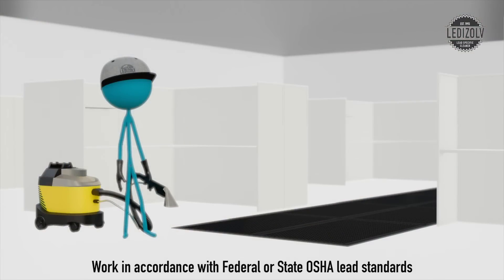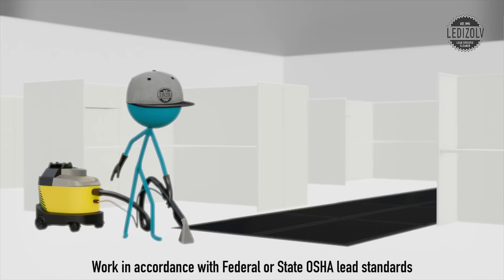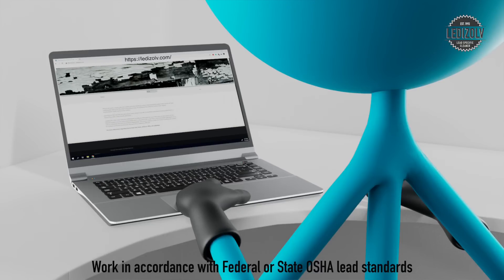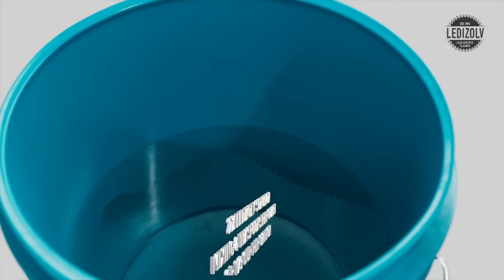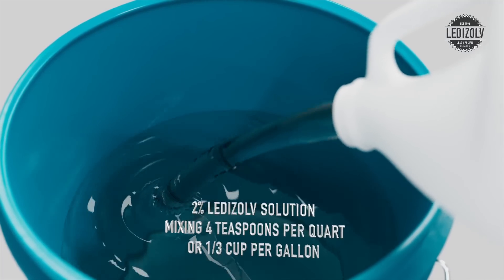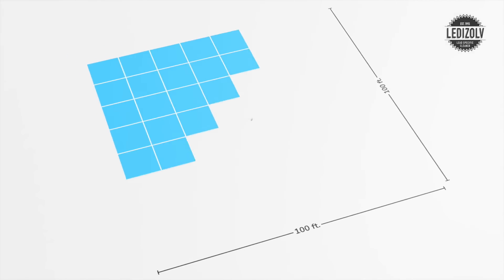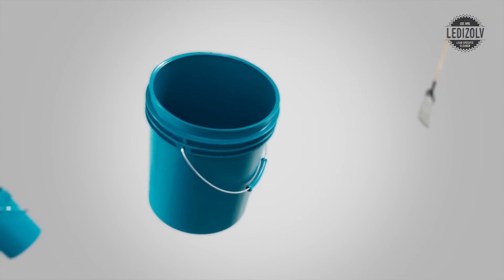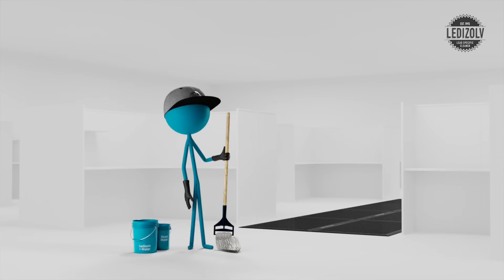How to Remove Lead Contaminated Dust in Buildings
This video provides step by step instructions of how to use Ledizolv® Lead Specific Cleaner to remove lead contaminated dust in buildings, schools, and offices.